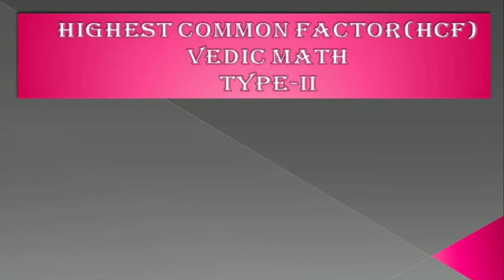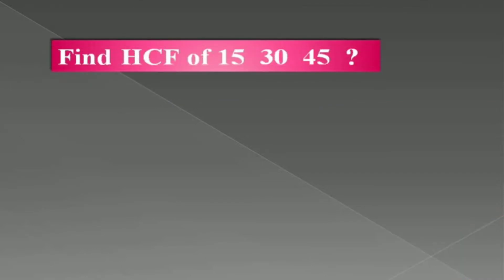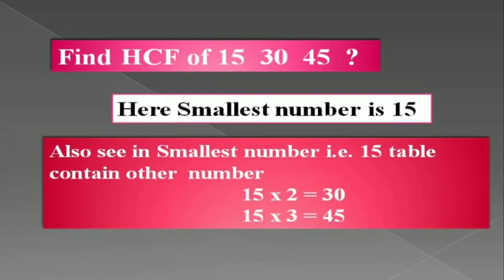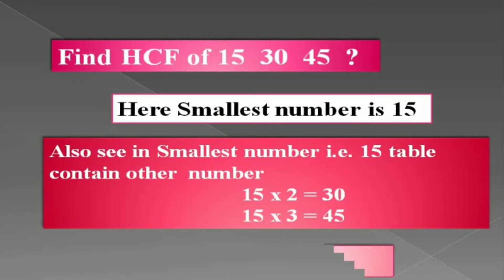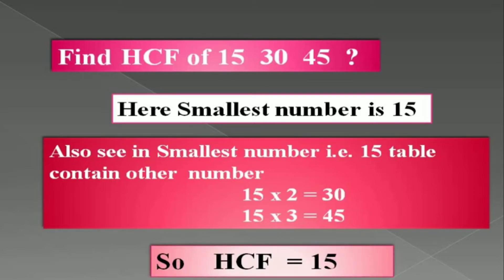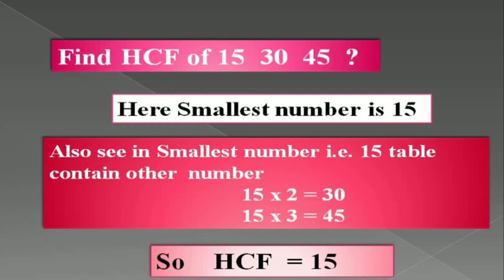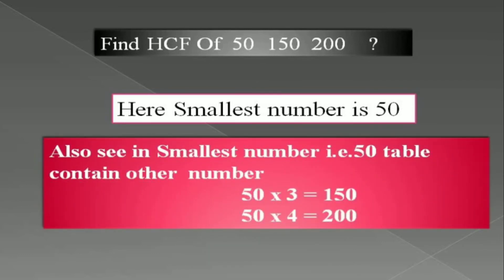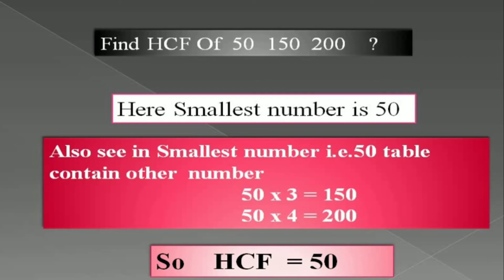HCF/GCD In few Seconds Vedic Trick Type-II@S R Mane Math's Tricks .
the HCF( highest common factor ) of a set of numbers is the largest factor that is common for all the numbers in a given set. This greatest factor is divisible by all the given numbers without leaving a remainder. HCF is also called the greatest common factor (GCF).

In this video,vedic trick-II how to solve HCF in minimum Seconds,it useful in scholarship exams, Competitive exam, practice 3-4 examples understand this tricks.vedicmaths@srmanemathstricks.1103